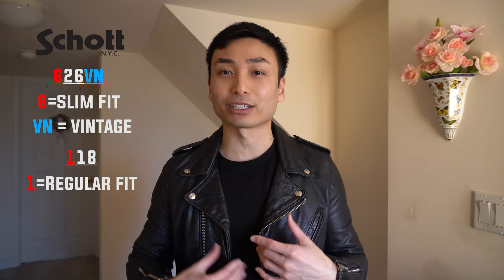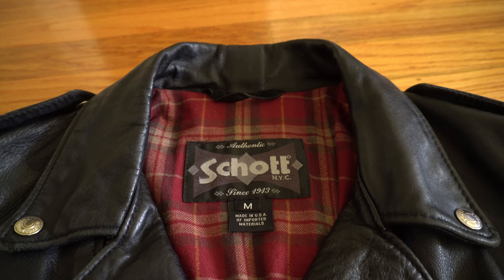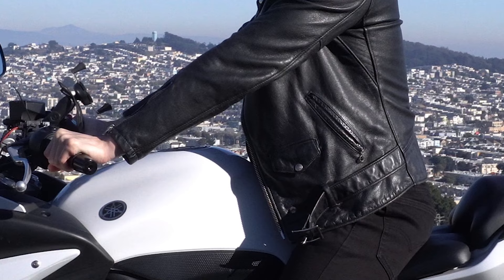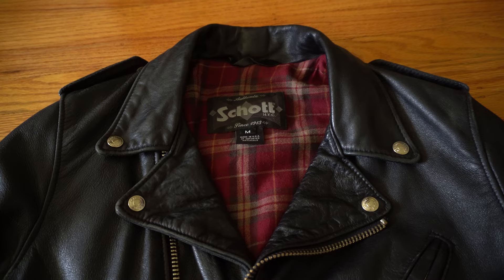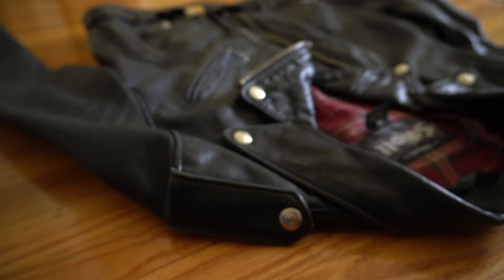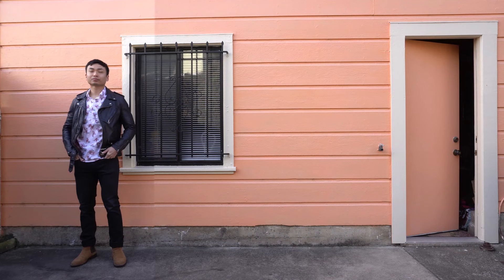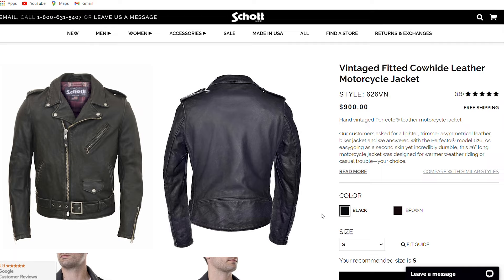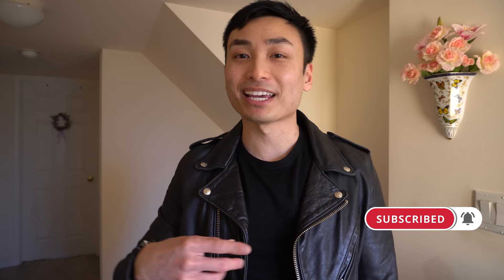SCHOTT 626VN Review + Fit/Size Guide | BEST Leather Jacket Ever Made!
Schott Perfecto 626VN Leather Biker Jacket Men Size/Fit Guide + Review + Outfit Ideas + Motorcycle + Try On + How To Style

I've been searching for the perfect leather jacket and tried DOZENS of brands like AllSaints, Saint Laurent, RevZilla, Boda Skins and no luck...until I found the Schott Perfecto 626VN!  IMO this is the best leather jacket on the market and I'll tell you why in this video!  :)

Time Stamps:
0:00 Intro!
0:17 Background + Break In Period
1:57 Jacket Measurements
2:42 Fit
3:27 Good For Motorcycle Riding?
4:29 In Depth Review!
6:57 3 Easy Outfit Ideas!
8:30 Price + Where To Buy?
9:00 Final Verdict!

Check out eBay for good deals!

Banana Republic Black Denim
Thursday Duke Honey Suede Chelsea Boots

Outfit 2:
White Tee
New Balance 791 Sneakers

Outfit 3:
Black Tee